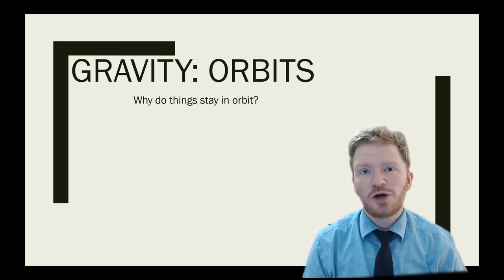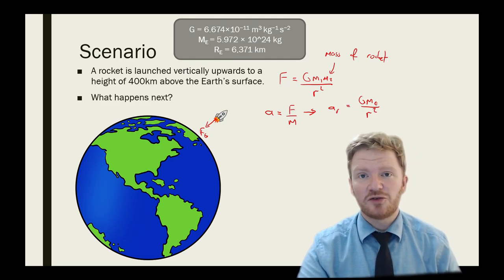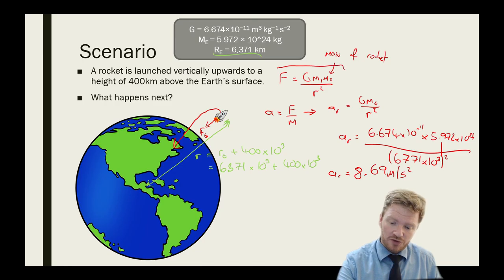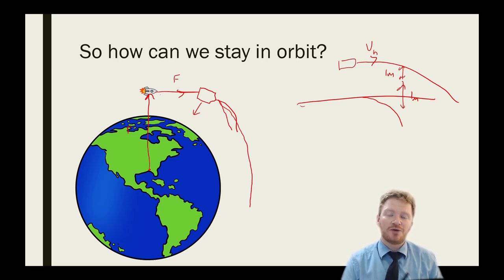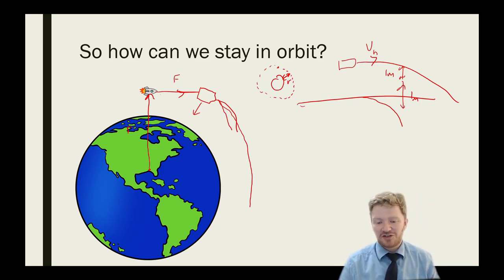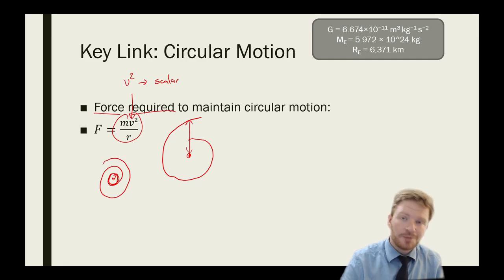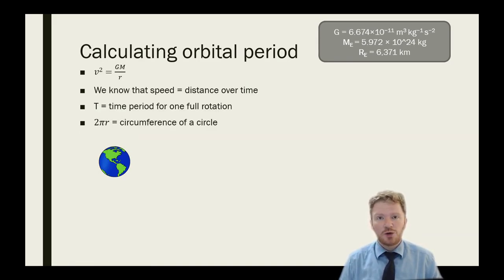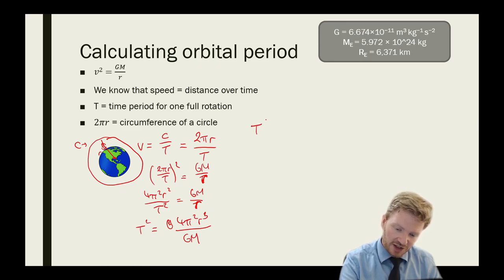CIE A-Level Physics: Gravity and Orbits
In this video we discuss how the laws of Gravitation, learned in the last lesson, can be combined with the equations from circular motion in order to find how things stay in orbit.